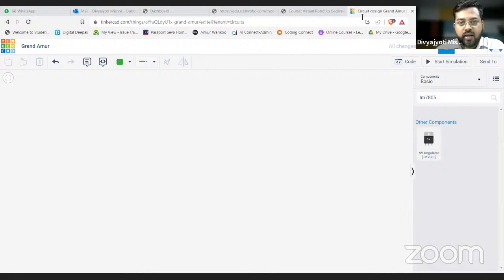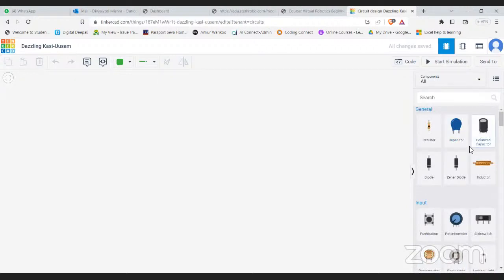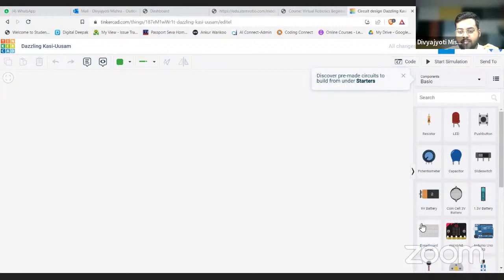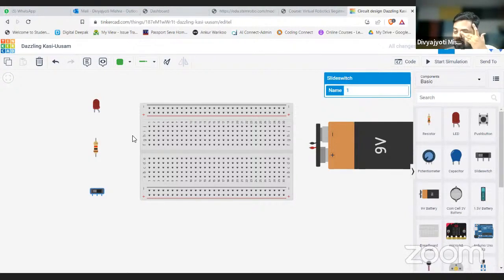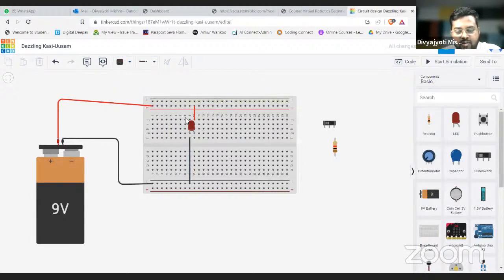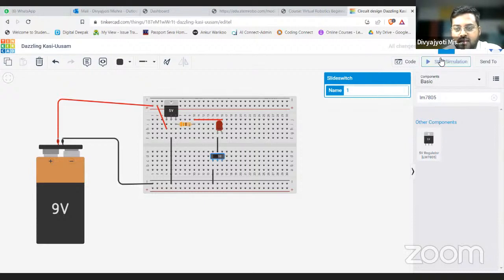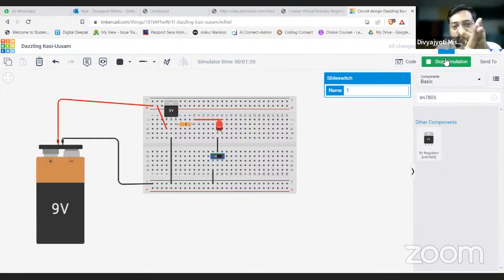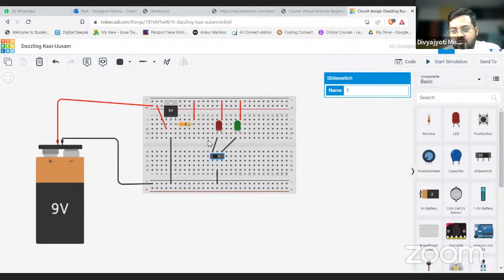STEM Session 2